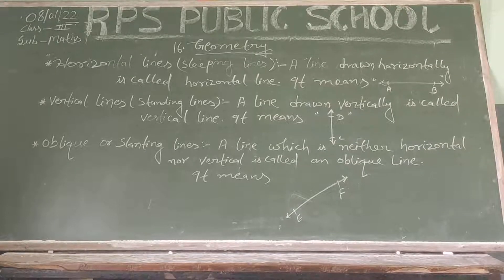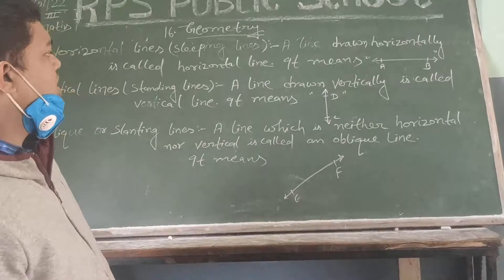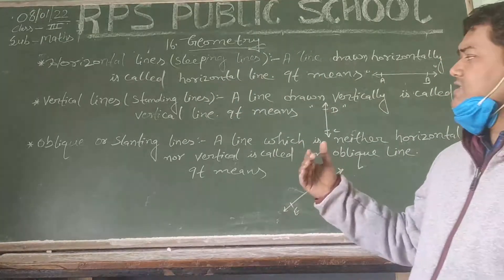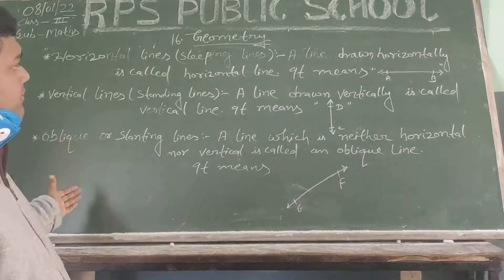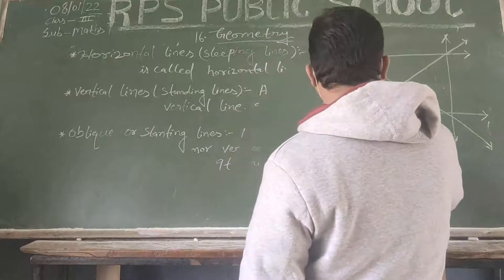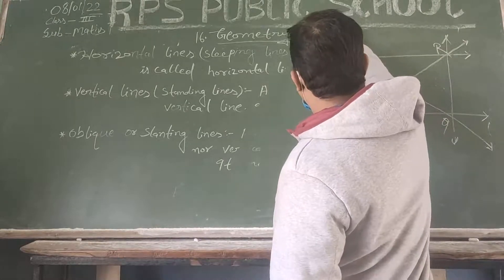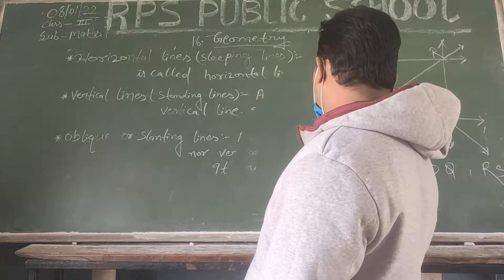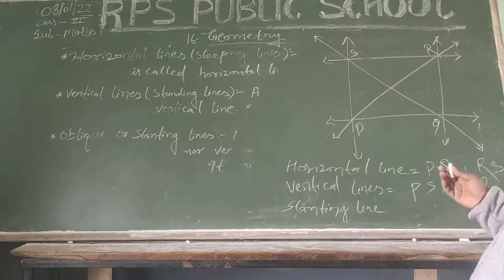DATE - 10 - 01 - 22 - CLASS - 03 - MATHS - CH -16 - GEOMETRY - SESSION - 02